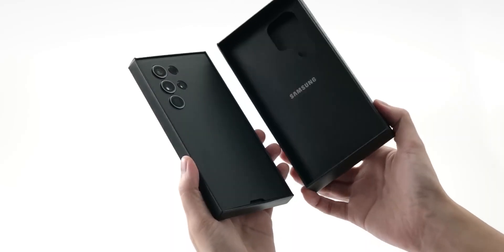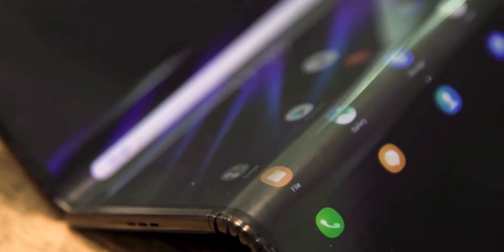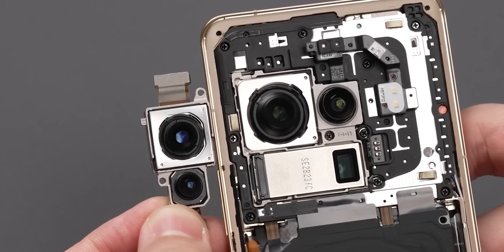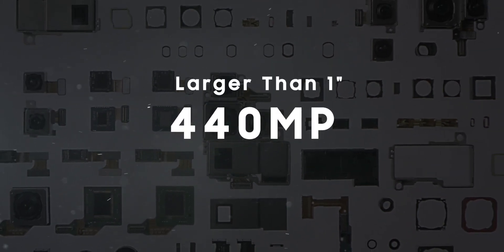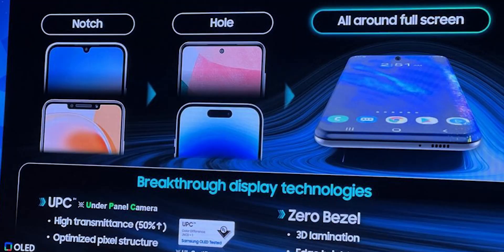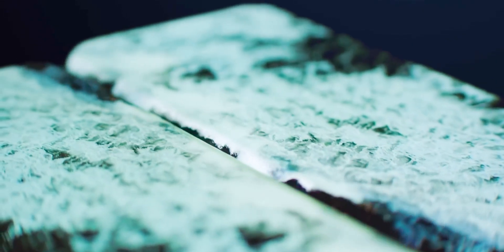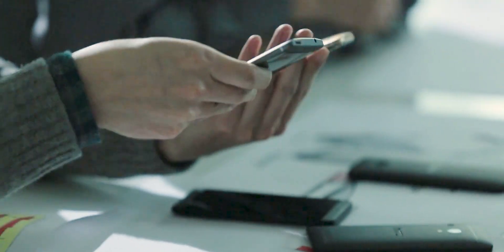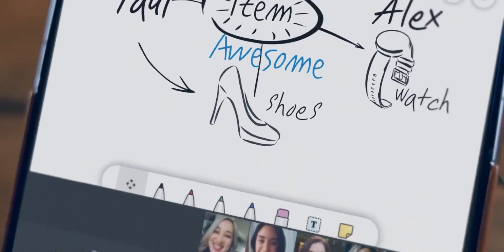Samsung - THIS IS INSANE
Samsung is working towards a zero bezel smartphone that will the boundaries of smartphone technology. Samsung is also working towards 4 new camera sensors including a mammoth 440MP which is even bigger than 1 inch in size.